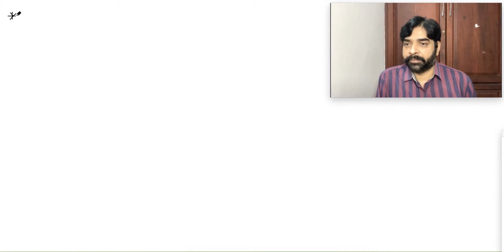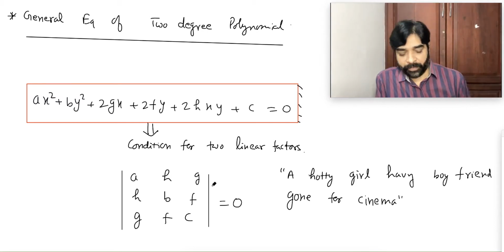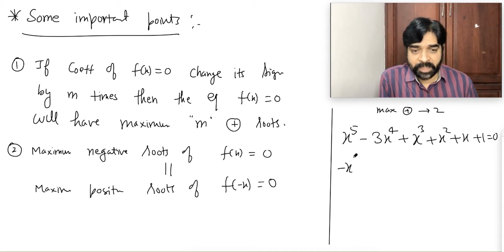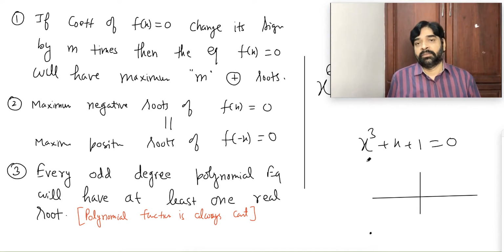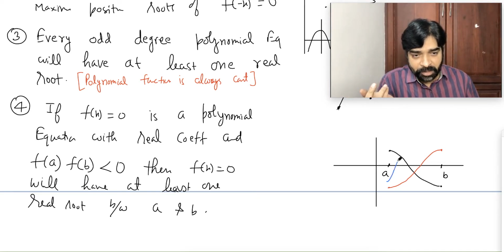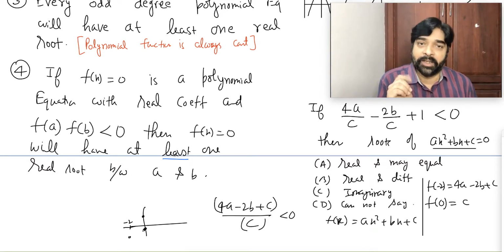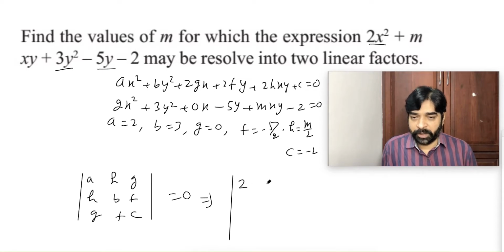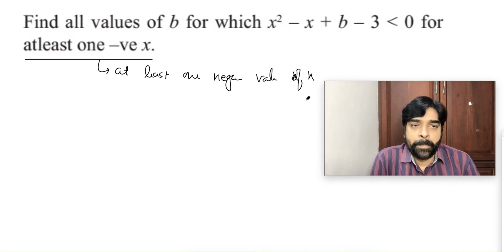Quadratic Equation & Expression Lecture-07| JEE Main | JEE Advanced | KVPY | PRMO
In this lecture we will see
1. General equation of two degree polynomial
2. Resolve two degree polynomial into two linear factors
3. Analysing roots using coefficient methods
4. Graphical analysing of roots